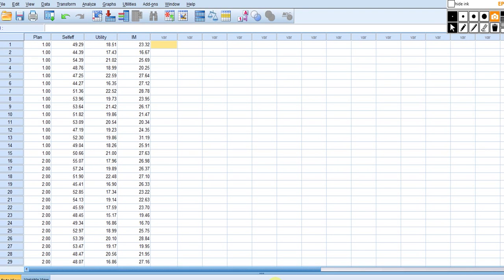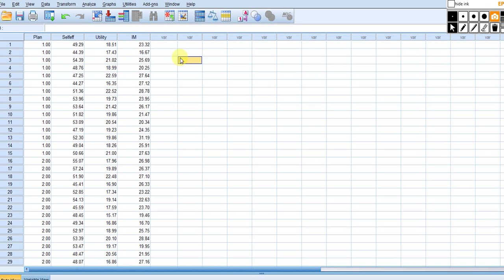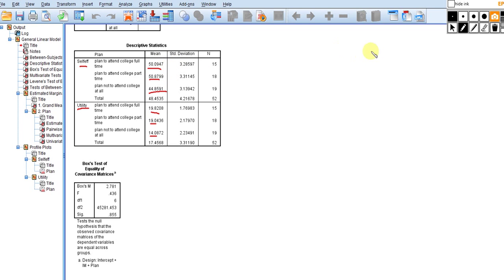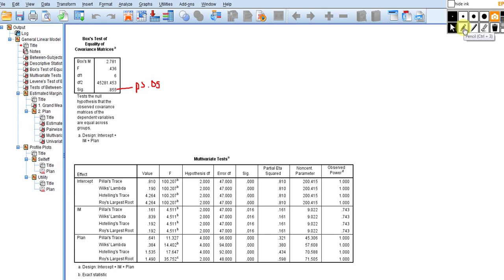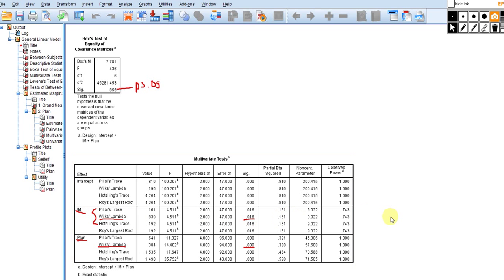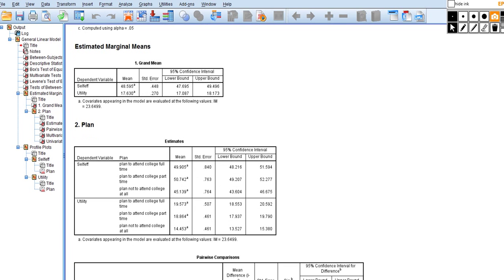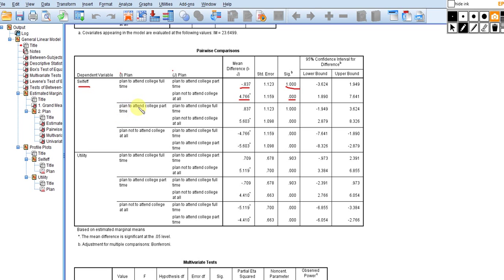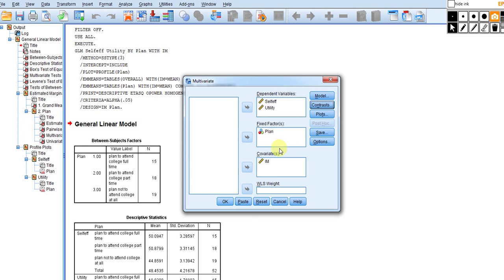one way MANCOVA and follow ups in SPSS Vid 1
Illustrates how to carry out one-way MANCOVA in SPSS, along with some possible follow-up test options.